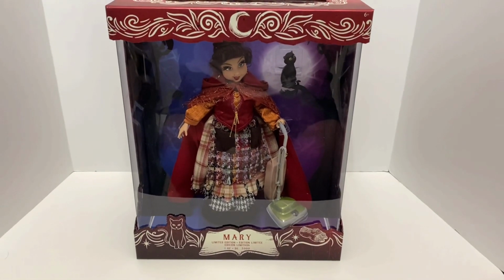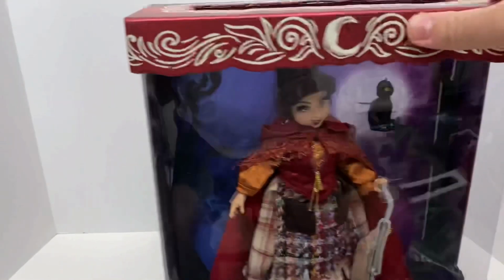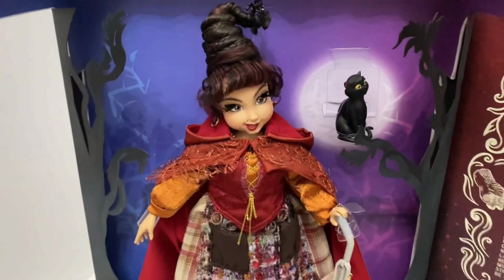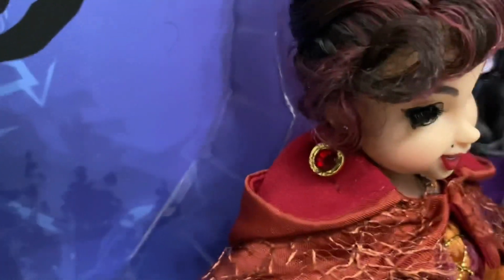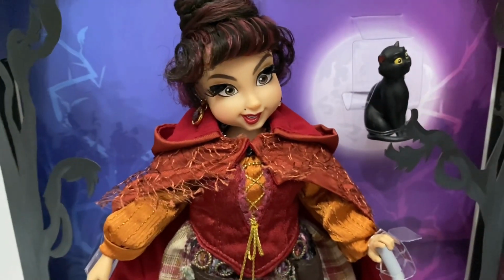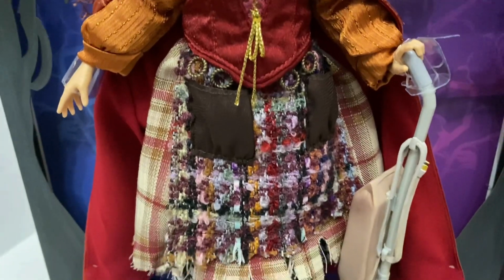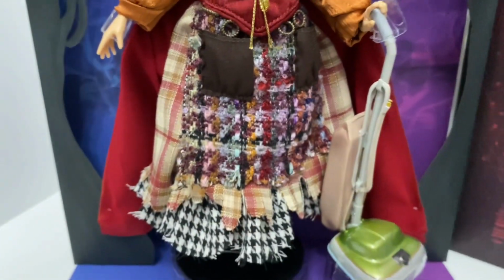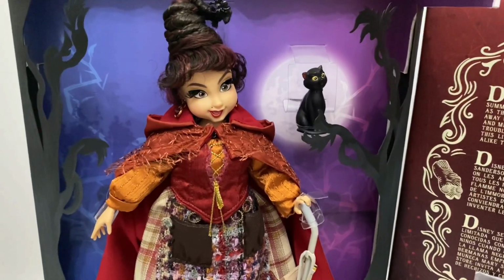New Hocus Pocus Mary Sanderson Disney Limited Edition Doll Review!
Hey Disney fans!  Now we will take a look at Mary Sanderson in the Hocus Pocus Doll line up!  She is so cute and her details are absolutely amazing, enjoy!

Have a spooktacular day!